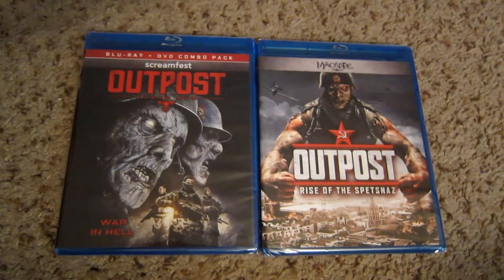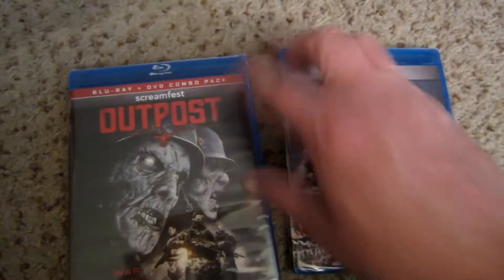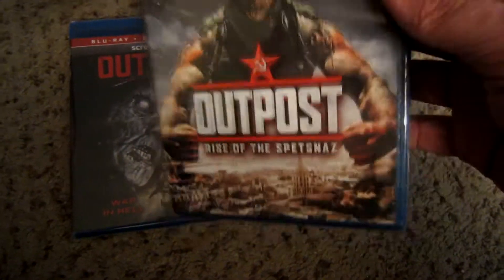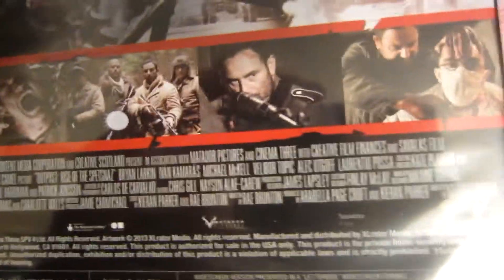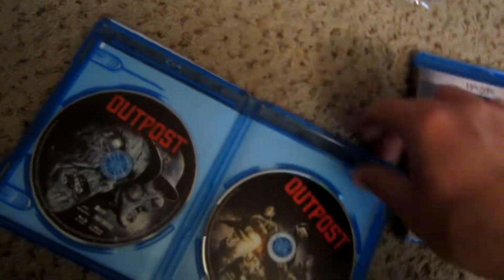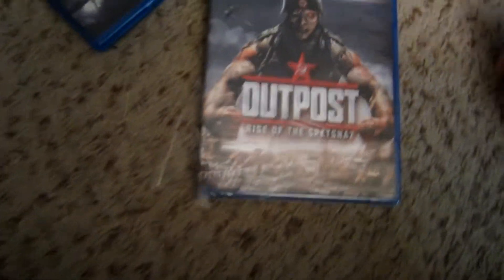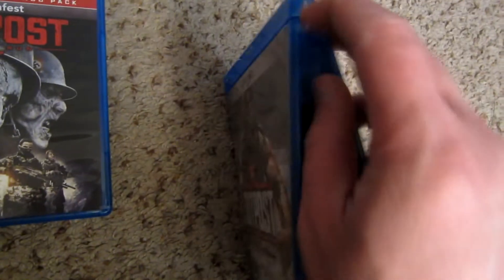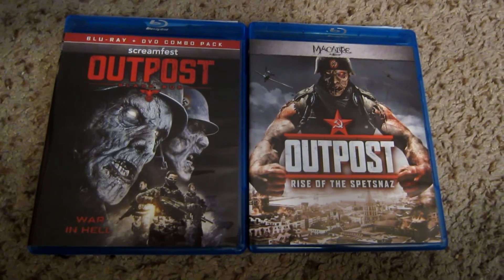Outpost: Black Sun AND Rise of the Spetsnaz Blu Ray Unboxing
Nazi zombies